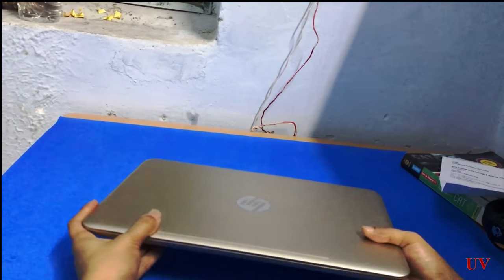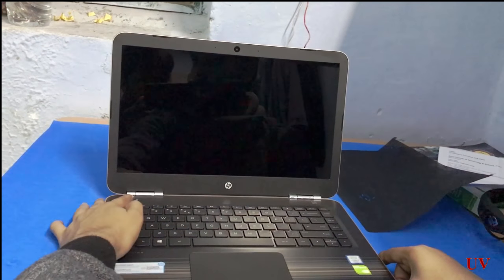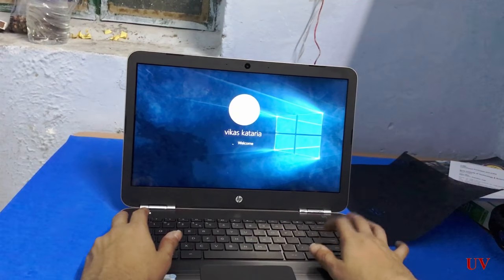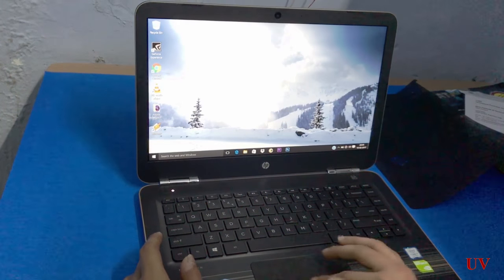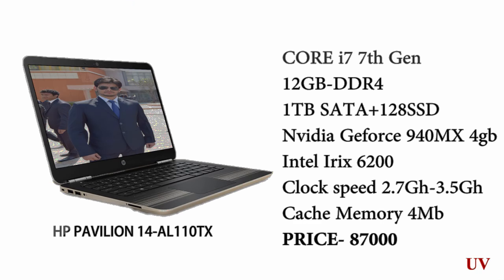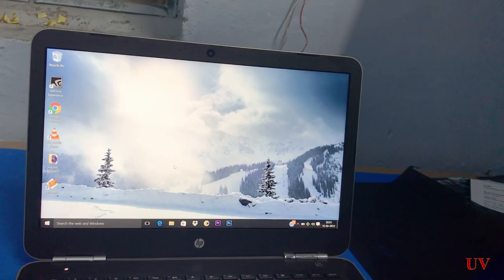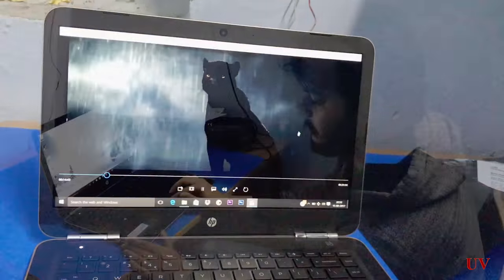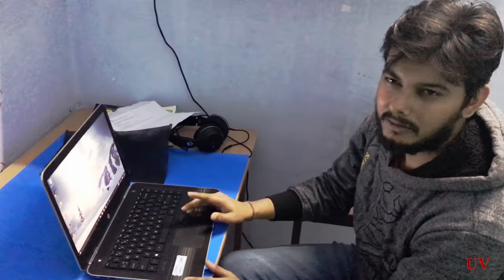HP Pavilion-14-al110tx Full Review | Tech Reviews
I hope this video will help you to know about HP PAVILION 14-AL110TX.
Specification
1tb sata hhd + 128gb ssd
12gb ddr4
intel iris 6200+ 4gb nvidia 940mx
full hd 1920*1080
B&O audio
1.58kg